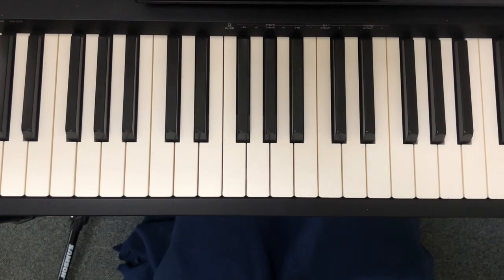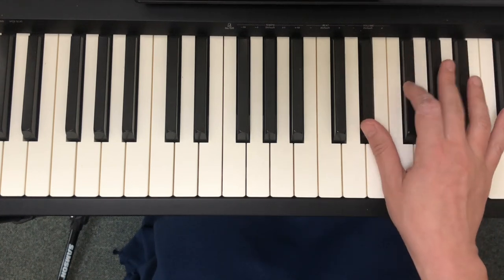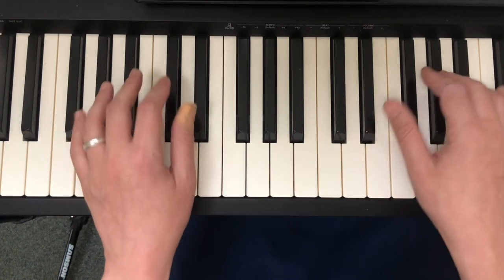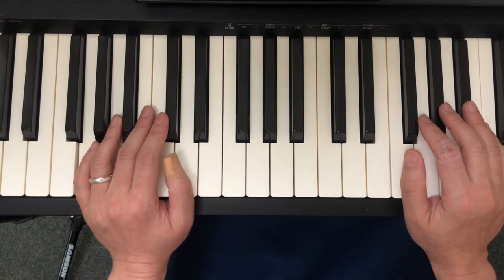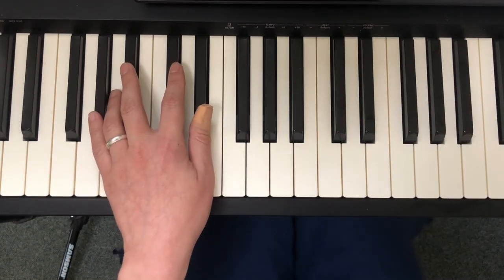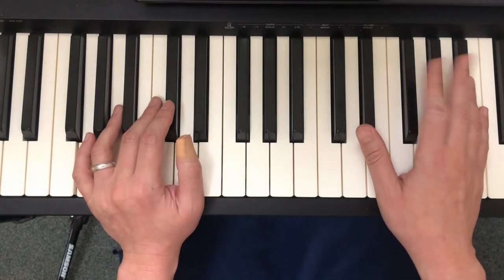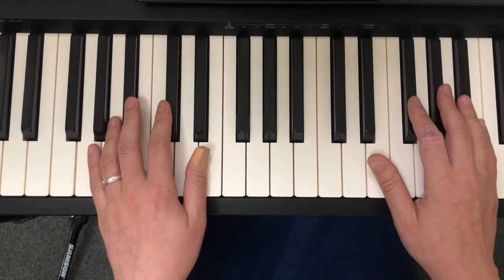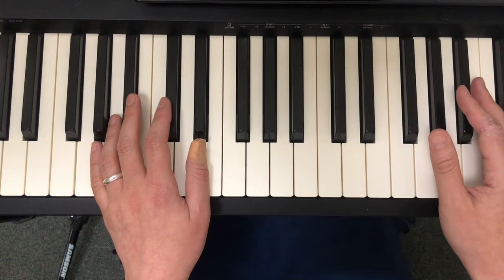How to play piano - Blues #1